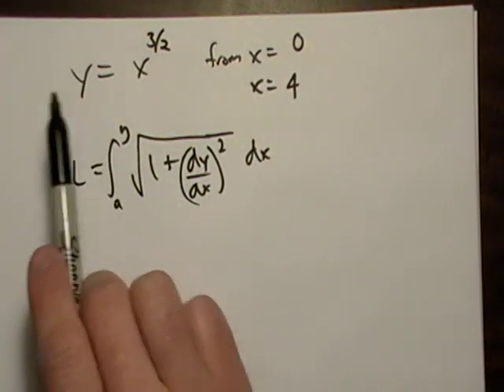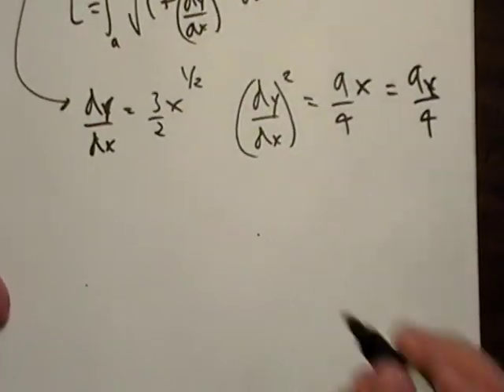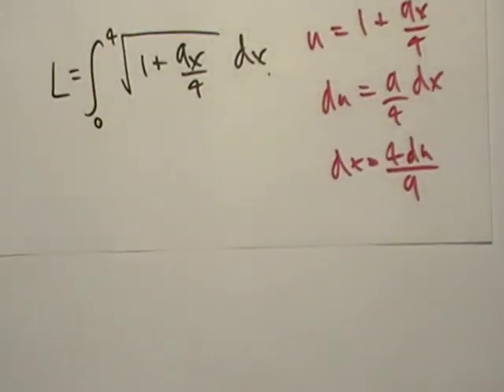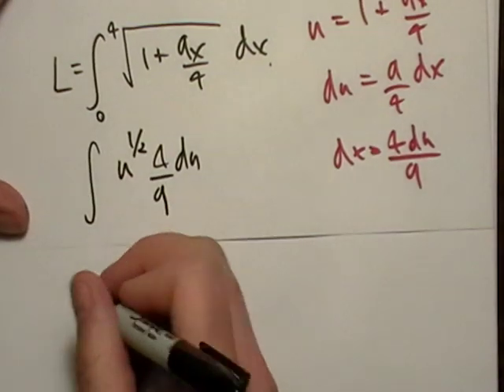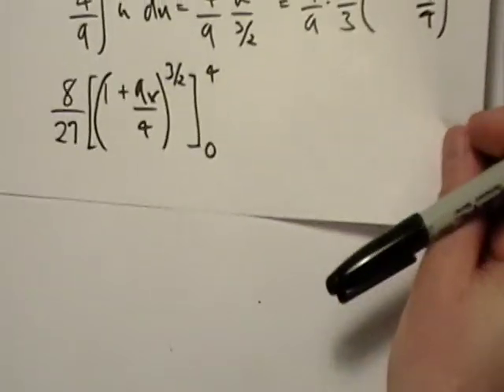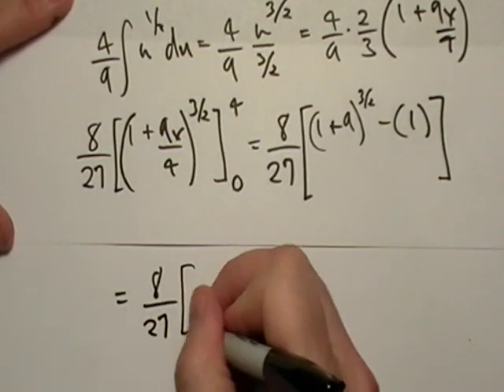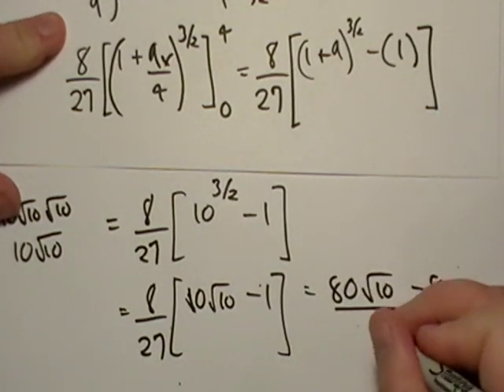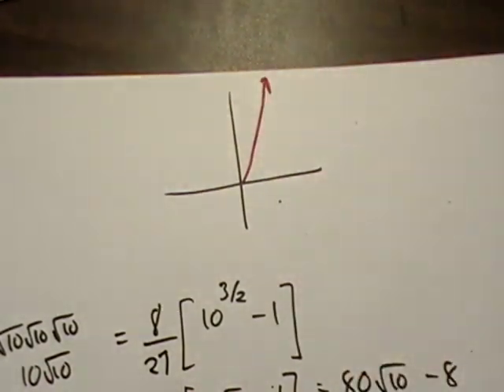Length of a Curve 2